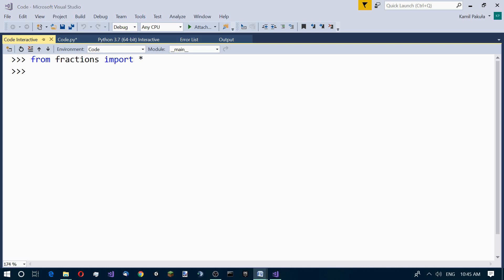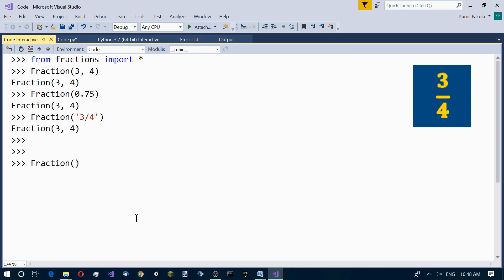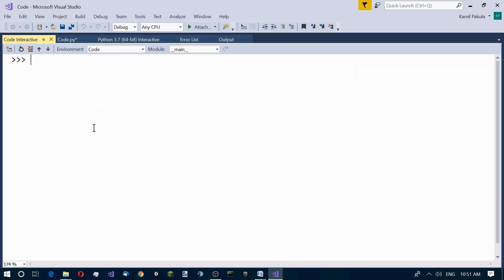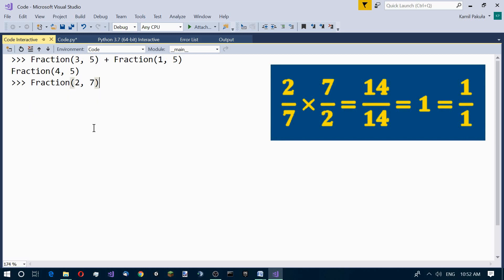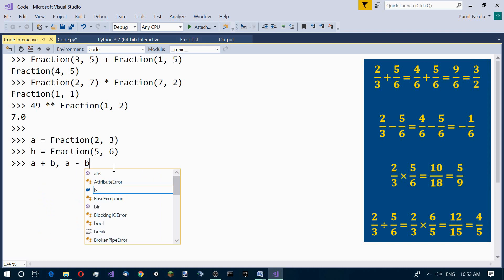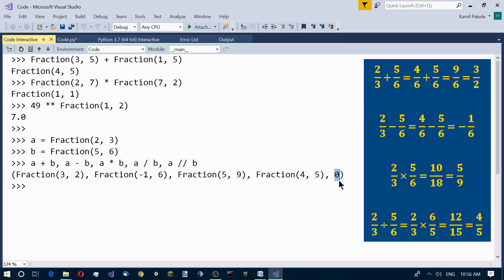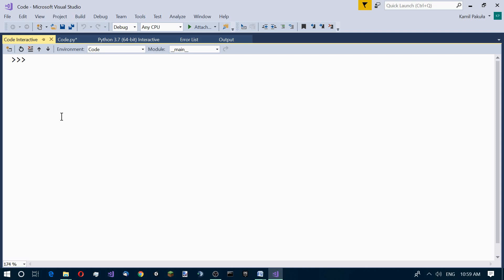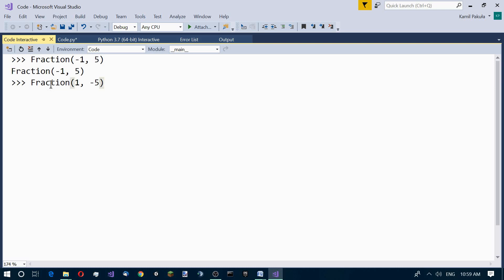Fractions in Python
In this Python video we’ll be talking about fractions. We’ll make use of the fractions module. We’ll see how to create fractions and how to perform mathematical operations on them.